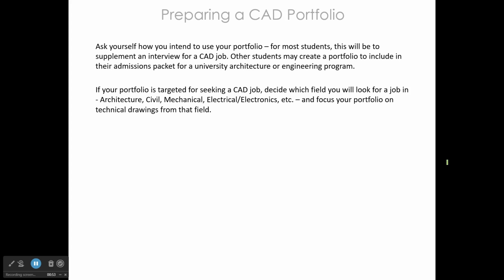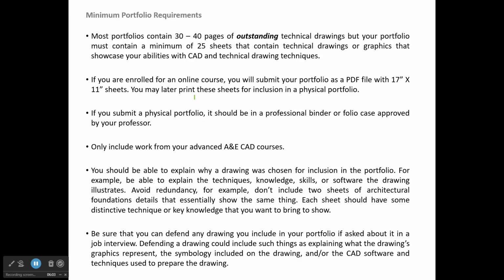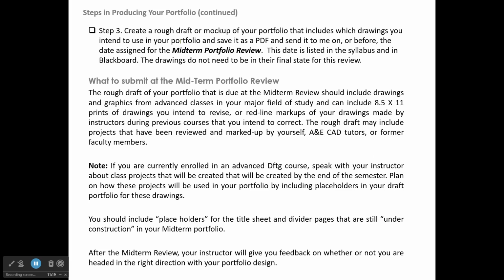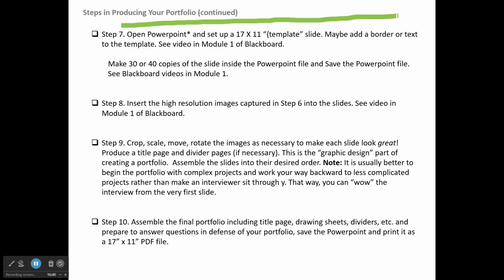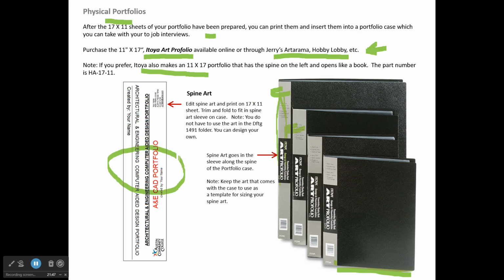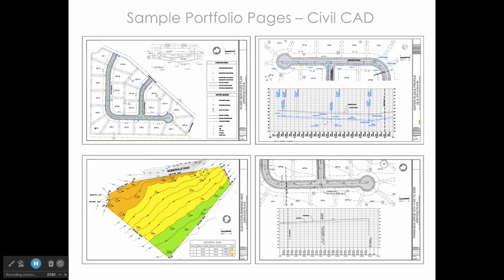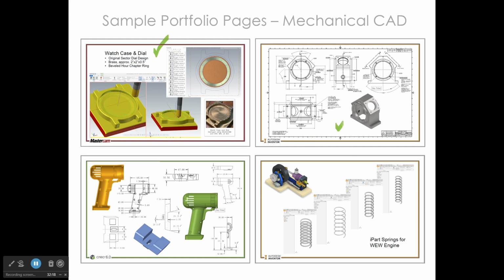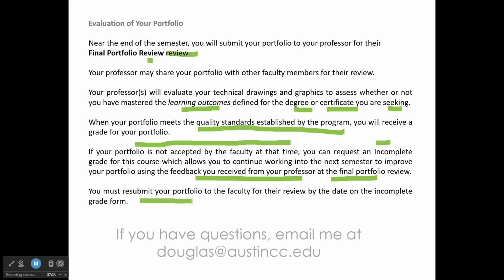Preparing a Portfolio for a CAD Job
Describes the process of preparing a CAD portfolio for students completing an Associate Degree or Certificate program in Computer Aided Design. Portfolio can also be used in admissions packets for architecture or engineering programs at universities.

Made expressly for students enrolled in Austin Community Colleges Portfolio course (Dftg 1419) but available to everyone.